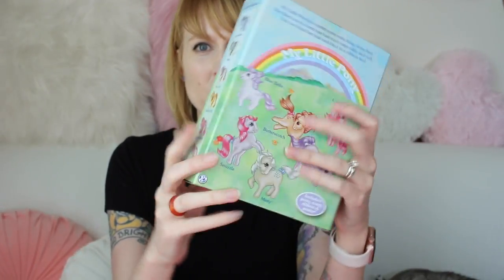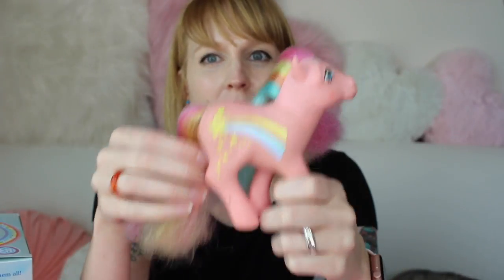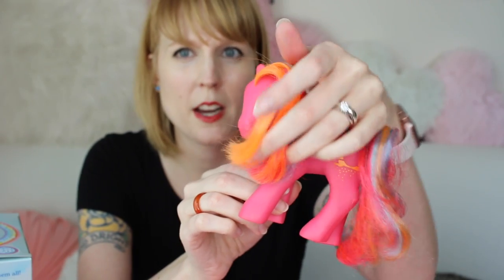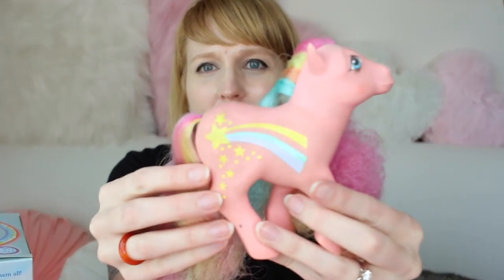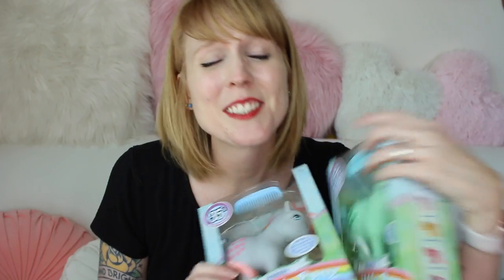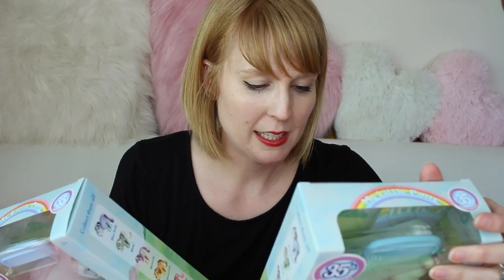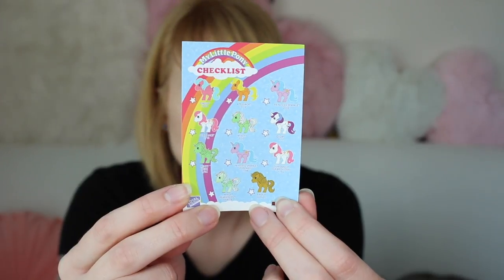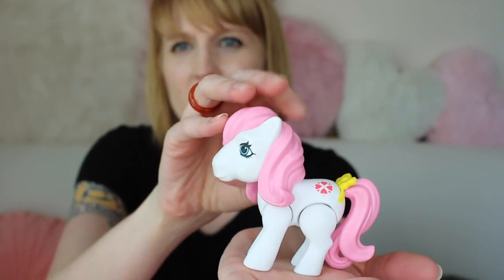My Little Pony Unboxing 35th Anniversary G1 ponies + Loyal Subjects Blind Boxes + My Vintage Ponies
Hi Friends! Today I'm unboxing the 35th Anniversary rerelease of the G1 My Little Ponies! I've also got a few blind boxes by Loyal Subjects to open PLUS I've got my original ponies from the 80s!

Let's talk about ponies!